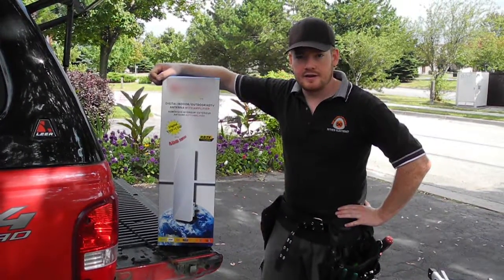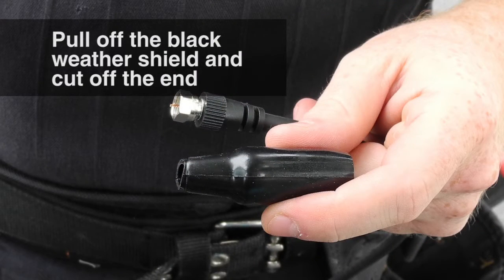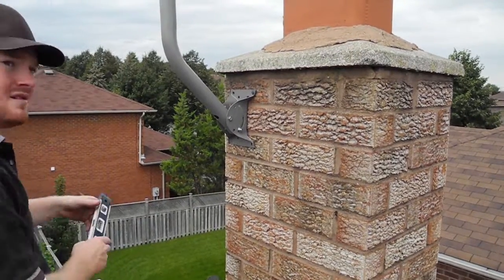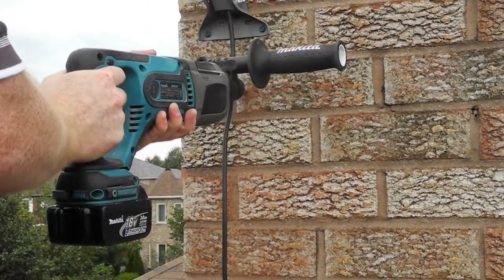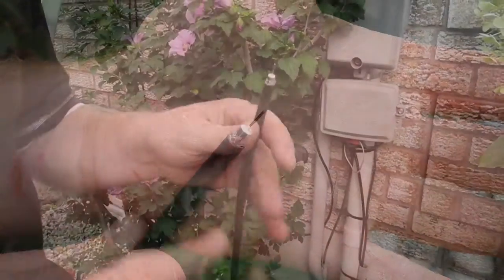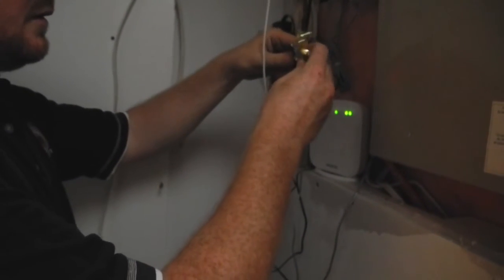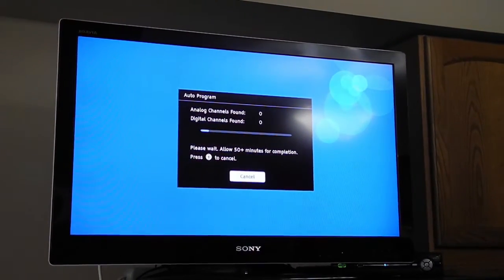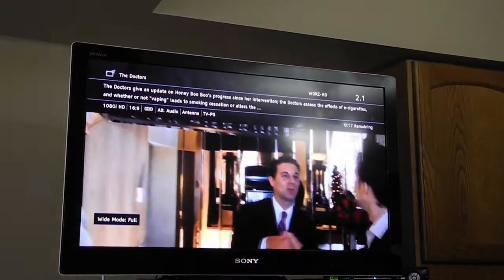Skyview HDTV Antenna Installation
Skyview Electronics have been installing TV Antennas for over 30 years. We are proud of our professional installations and the ability to get the most out of an HDTV Antenna.
If you would like more information about HDTV Antenna service please give us a shout!
46 Baldwin Street, Brooklin, Ontario, L1M 1A2
(Beside the CIBC Bank)